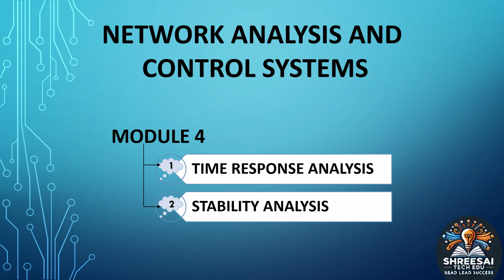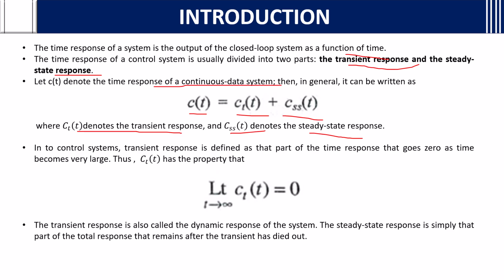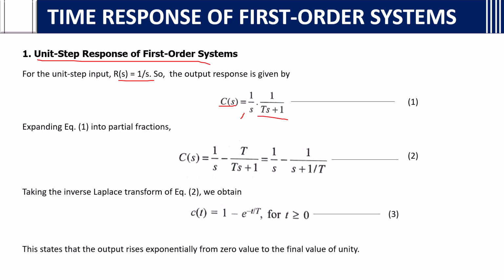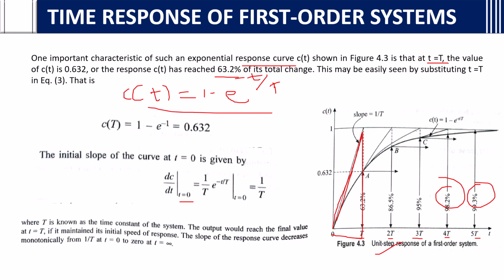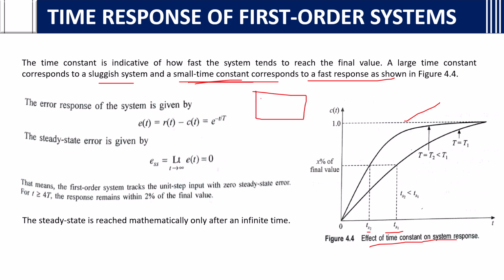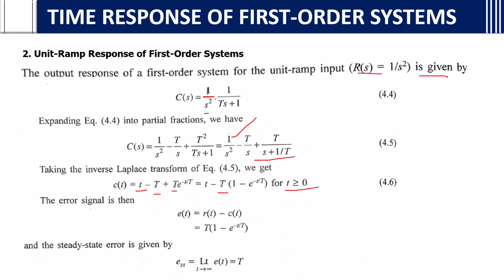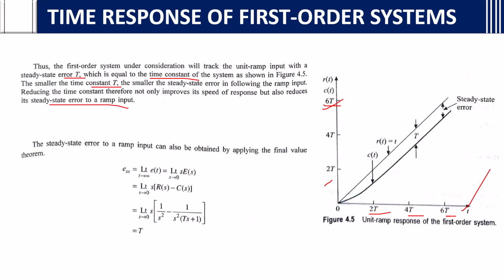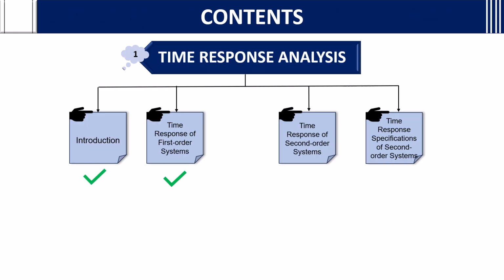PART 1_NETWORK ANALYSIS AND CONTROL SYSTEMS_MODULE 4_ TIME RESPONSE OF FIRST-ORDER SYTEMS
This video comprises the NETWORK ANALYSIS AND CONTROL SYSTEMS_MODULE  4 topic- TIME RESPONSE OF FIRST-ORDER SYSTEMS
In this video, I covered the theory of time response of first-order systems.